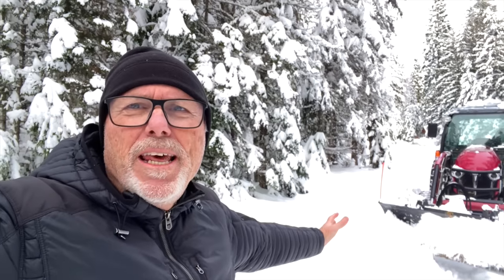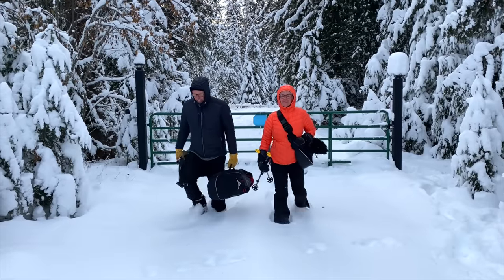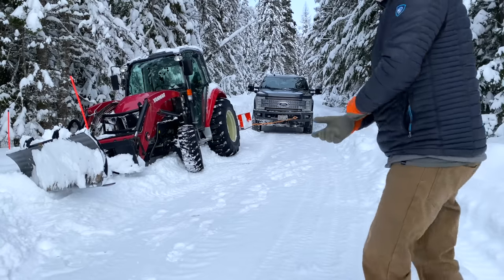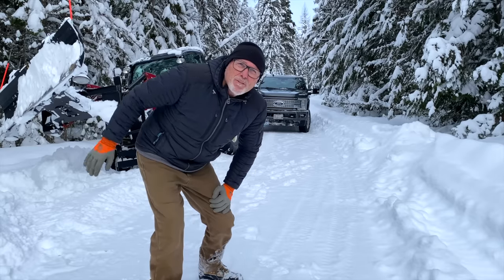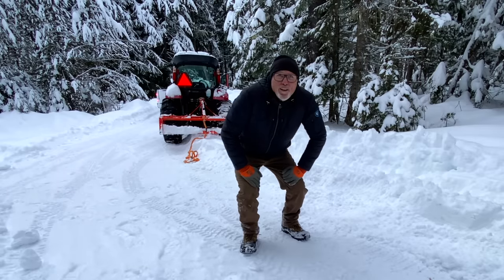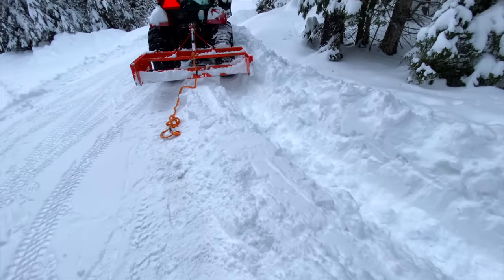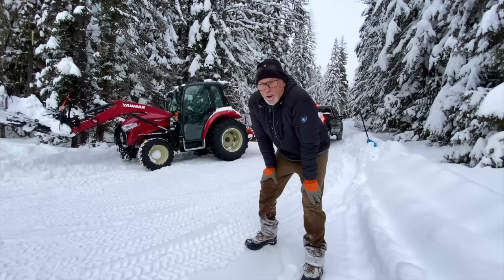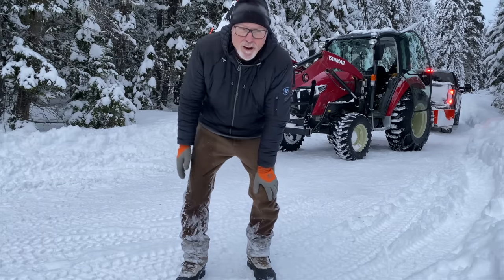WINTER STORMS BLAST Our Off-Grid Homestead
SURVIVING OFF-GRID in the Snow: Our Homestead Journey...  The Off Grid Homestead continues!

Hello, we're Norm & Kim and this channel is all about off-grid living on our modern homestead.  We love the FREEDOM we find through self-reliance and debt-free living.  We are developing our newly purchased 10 acres of raw land in North Idaho and are sure to make plenty of mistakes along the way, building our own debt-free, off-grid home and learning to live a more self-reliant life.

Join us as we discover a better way of life, far from the stress and hustle bustle of city life as we build our own debt-free, off-grid home and learn to live a more self-reliant life.  We look forward to reading your comments on our weekly videos.

✅ TOOLS USED
📸 Game Cam
🔨 Dewalt Framing Nailgun
🔨 Dewalt Air Compressor
🪚 Dewalt Circular Saw
🪚 Dewalt 12" Dual Miter Saw
🪚 Dewalt Miter Saw Stand
⚙️ Shade Tent
🔌 Heavy Duty Extension Cord
⚙️ Air Compressor Extension Hose
We list all our favorite gear on our Amazon Storefront categorized for your convenience.

✅ CAMERA GEAR

Game Cam
GoPro Camera
Osmo Pocket Camera
Command Strips